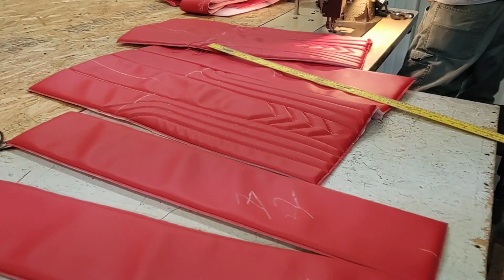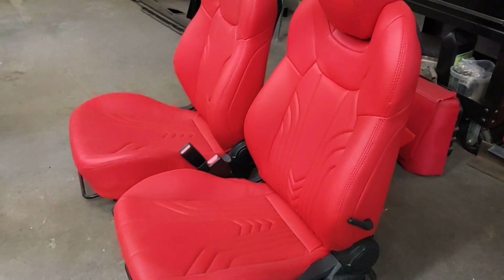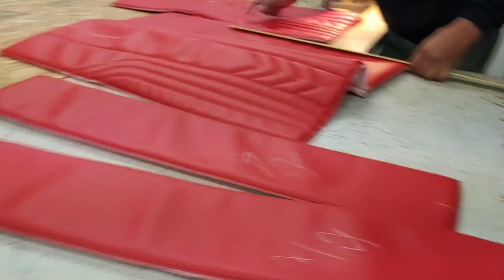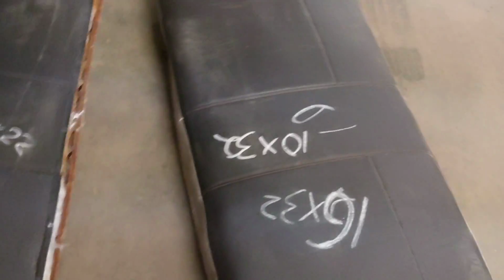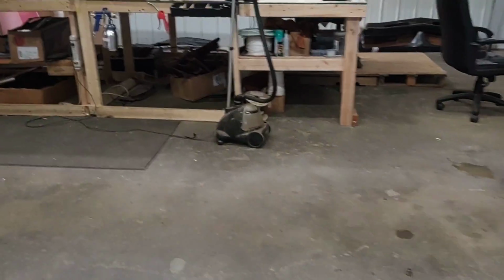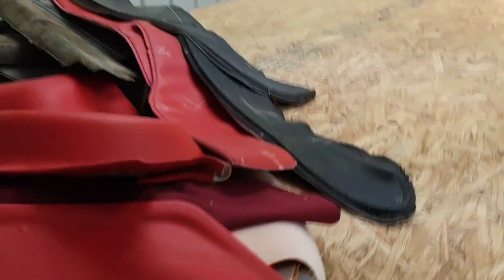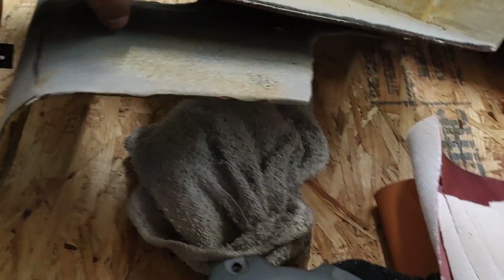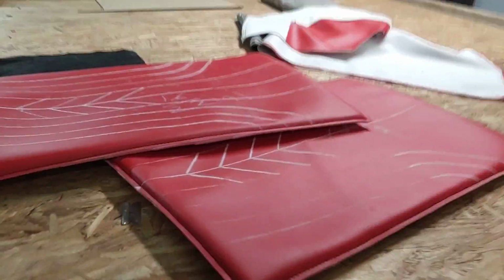Stitched by slick 70 lemans custom interior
working on 72 GTO full interior color change, all red with red stitching,